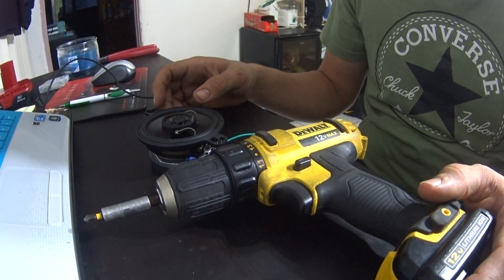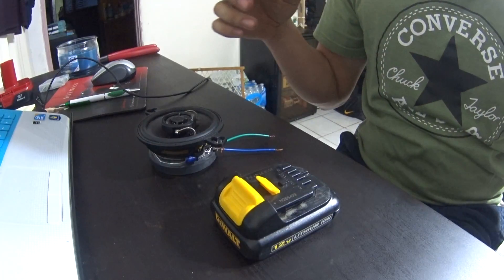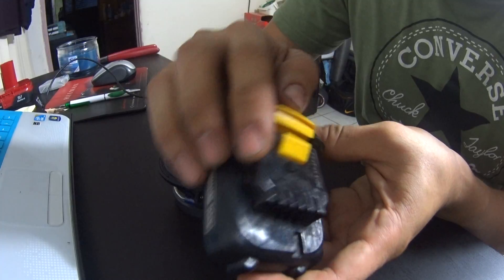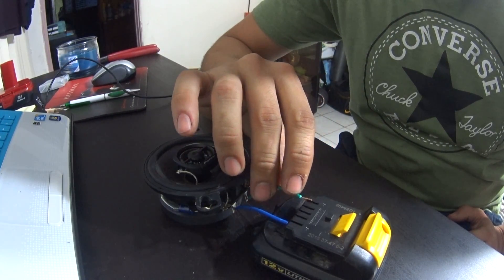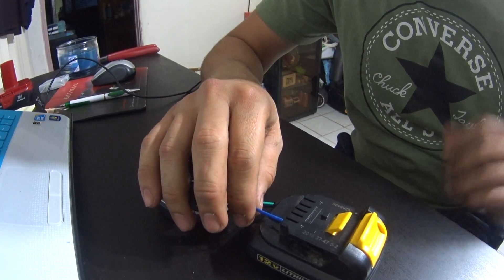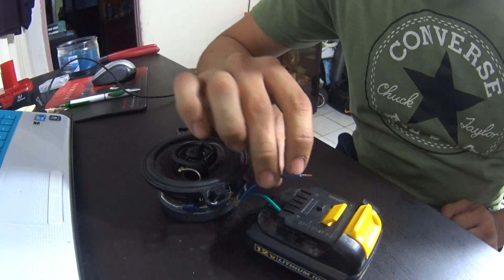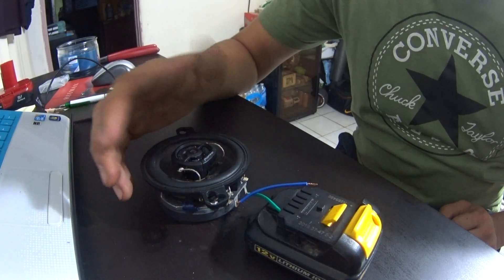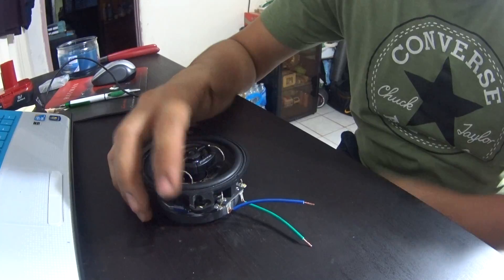Quick Speaker Polarity Test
Quick way of checking speaker polarity if you don't have a diagram. You don't need to hold as long as I did. Just tapping is all you need to see which way the cone moves. Technically you can damage speaker but really nothing major, however in theory it would be the old speaker you test on so you know which way to wire up the new speakers. Thanks.